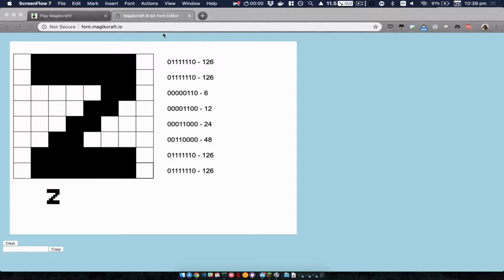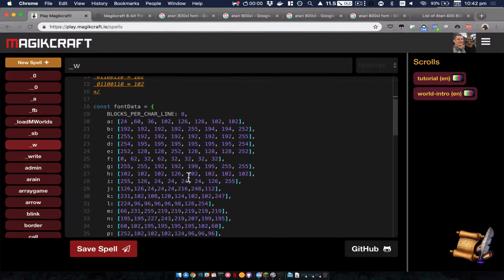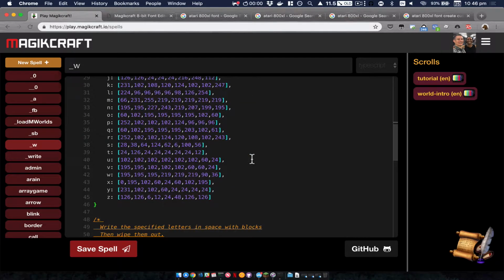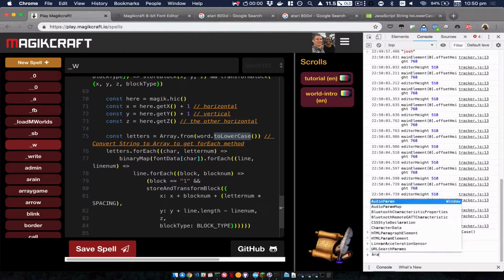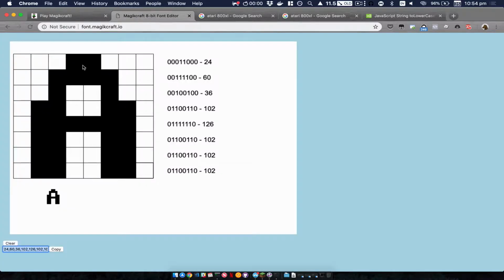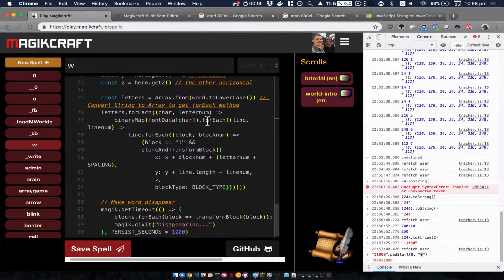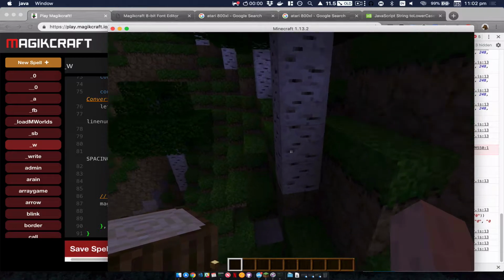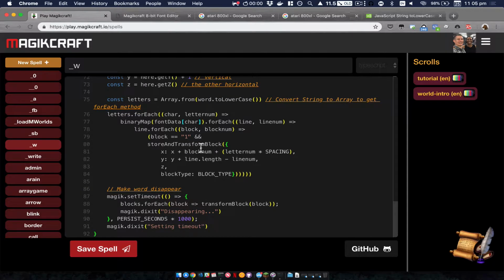8-bit Font Maker for Minecraft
Using Magikcraft to draw 8-bit fonts in Minecraft.